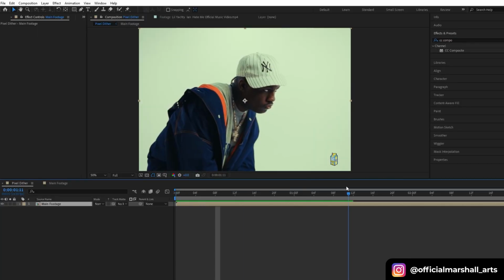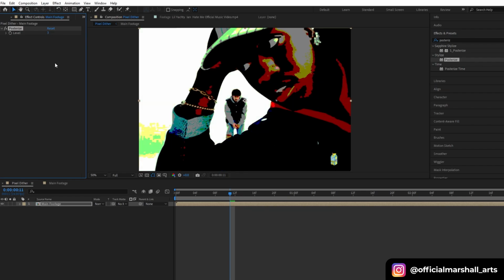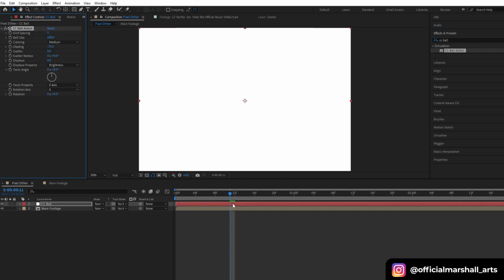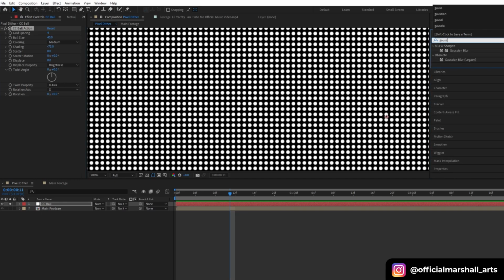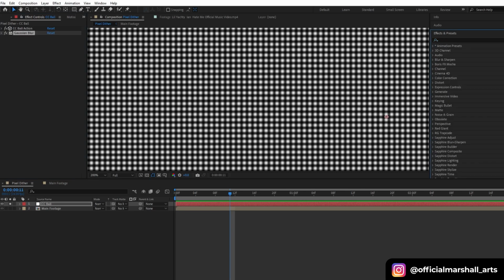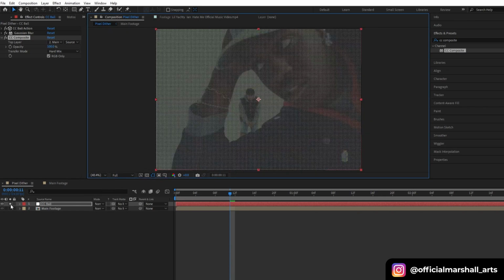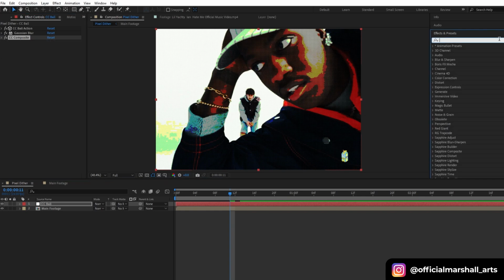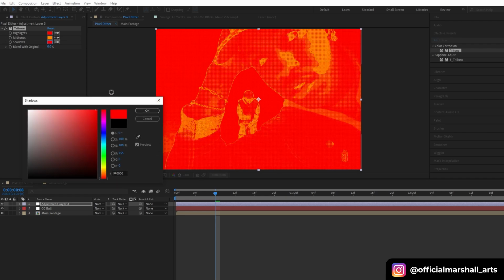Retro Pixel Dither Effect in After Effects | Step-by-Step Tutorial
This step-by-step tutorial will guide you through the process of adding a retro, pixelated aesthetic to your videos. Perfect for creating unique visuals with a vintage vibe. Watch now and level up your After Effects skills!

Song: Activation
Composer: SilentCrafter